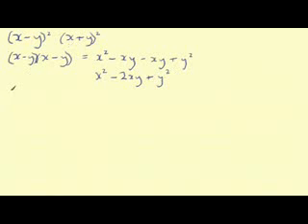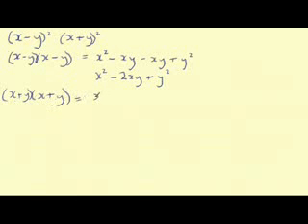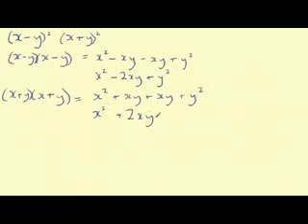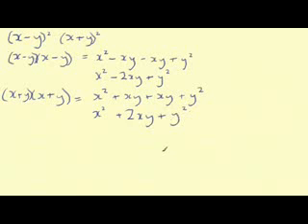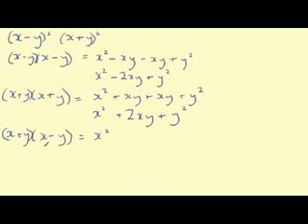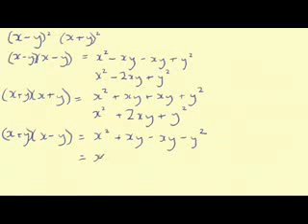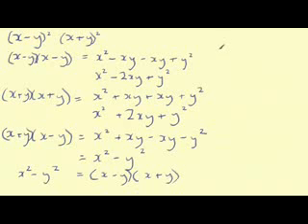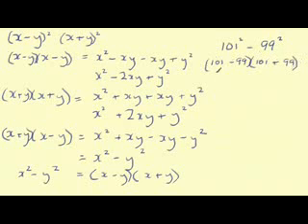Difference of 2 Squares Part 1